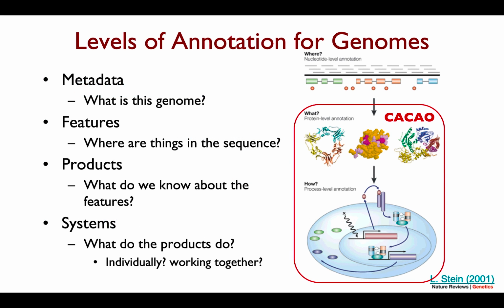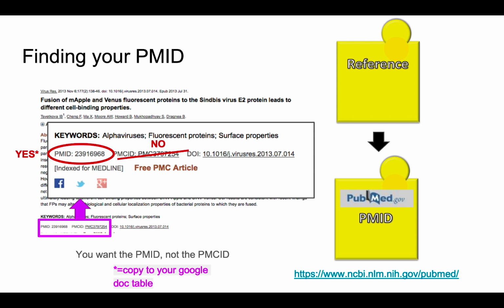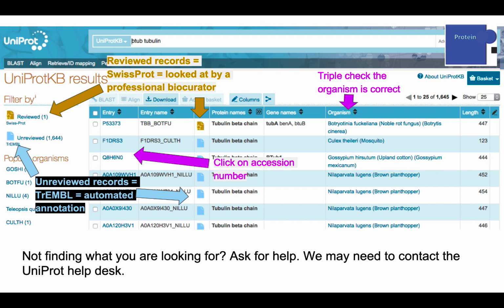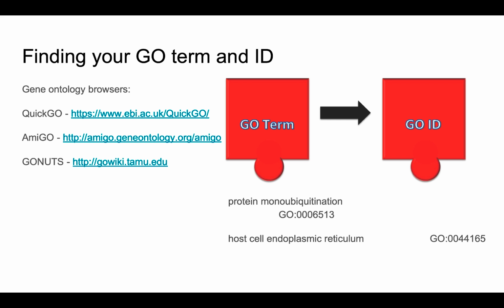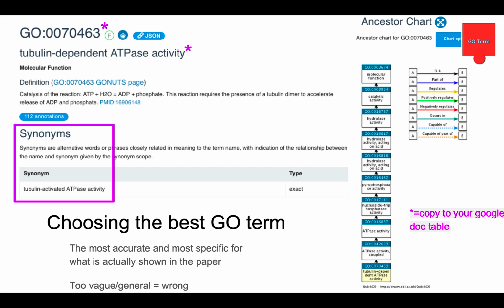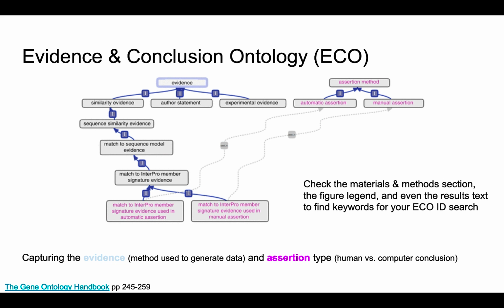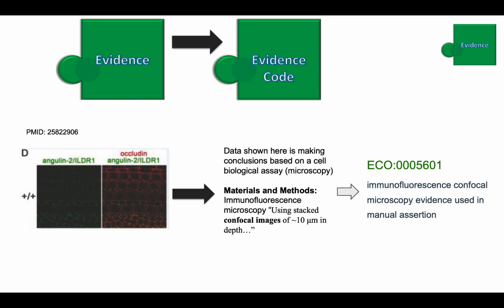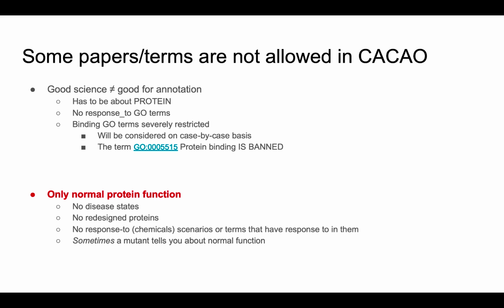2019 CACAO pieces of annotation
Fall 2019 CACAO course at TAMU lecture on how to collect the information needed to make GO annotations. The material covered includes UniProtKB for looking up proteins, QuickGO for finding GO terms and ECO terms, and briefly touches on Pubmed for papers.